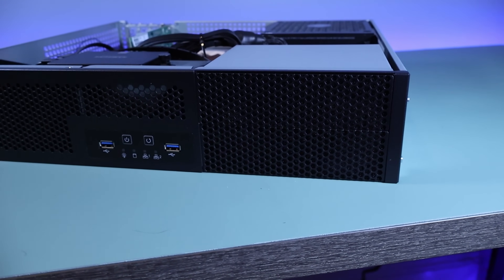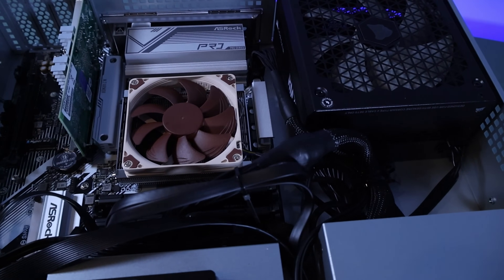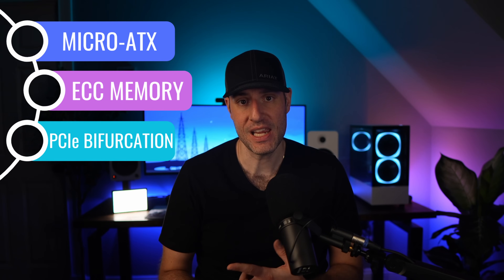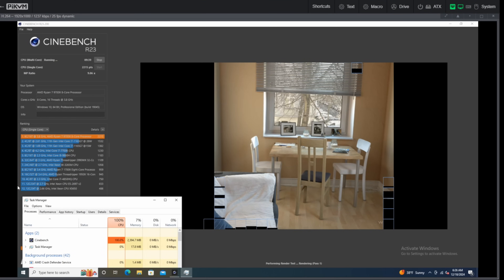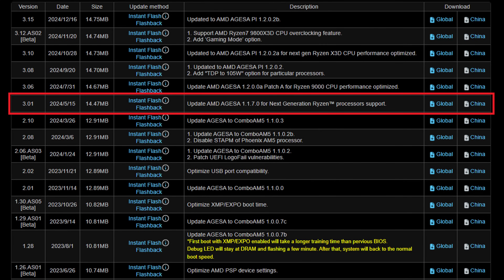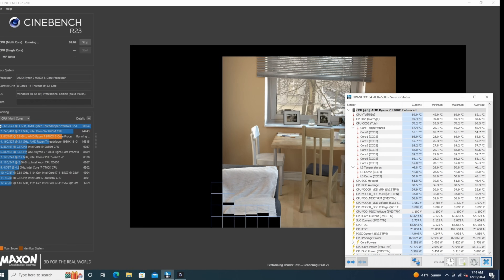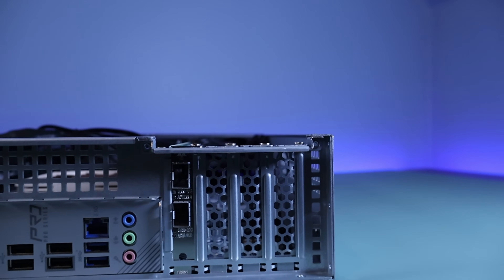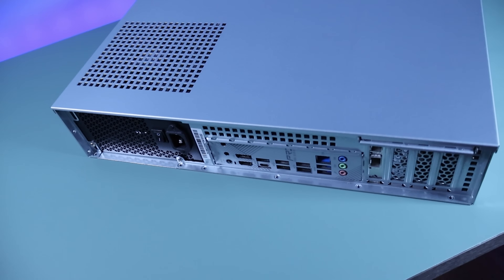Building the PERFECT Home Server for Proxmox?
Building a powerful 2U Ryzen home server for Proxmox virtual machines, Linux Containers, Docker, and more.

⚡ AMD Ryzen 9700x*
⚡ Noctua Low-Profile CPU Cooler*
⚡ ARCTIC MX-4 (thermal paste)*
⚡ ASRock B650M Pro RS: (out of stock)
⚡ G.SKILL Flare X5 DDR5 RAM*
⚡ CORSAIR RM750x PSU*
⚡ SilverStone RM23-502-MINI*
⚡ ARCTIC P8 (case fans)*
⚡ Intel X520-DA2 (10Gb)*
⚡ Samsung 870 EVO (boot drive)*
⚡ Samsung 990 Pro (for VMs - update the firmware before using)*

0:00 Intro
0:49 Selecting a CPU
1:28 DDR5 Memory (RAM)
2:31 Motherboard Selection
3:15 PSU (zero fan mode)
4:19 Storage + Networking (SSDs)
4:29 2U Case
5:20 First Boot (and troubleshooting steps)
6:37 Memory Tests, Benchmarks, BIOS Adjustments, & Proxmox Install
7:47 Costs + Budget Adjustments
9:12 Power Efficiency
9:26 Conclusion + what do you think?